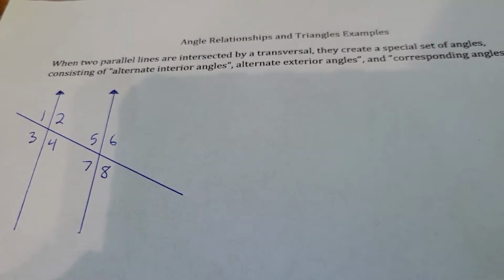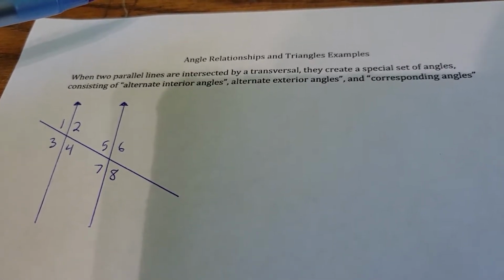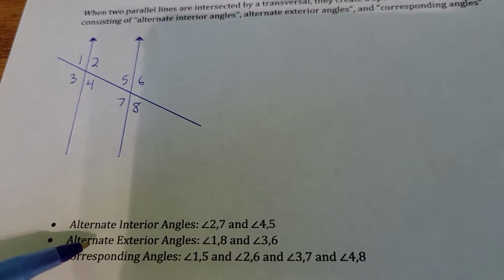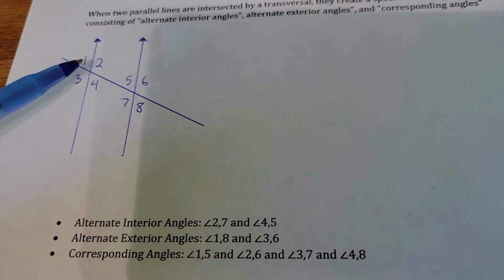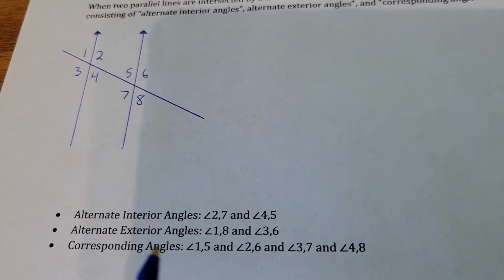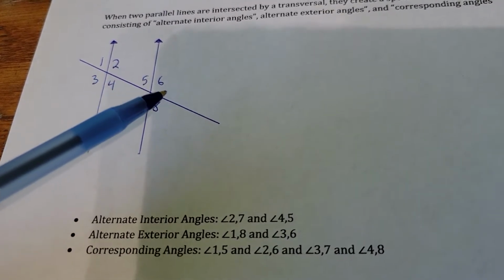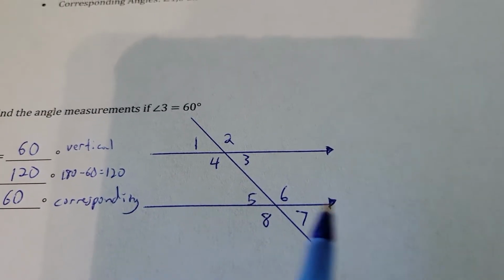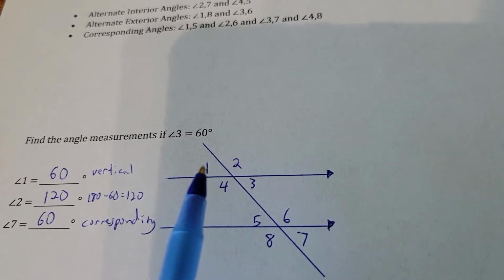OEMS 7th Grade Math Angle Relationships and Triangles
Angle Relationships and Triangles Examples